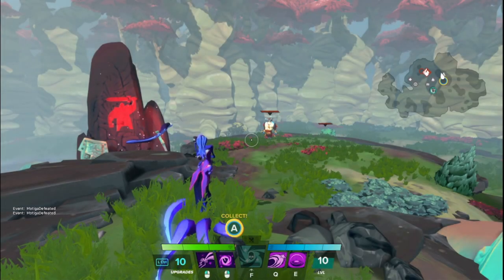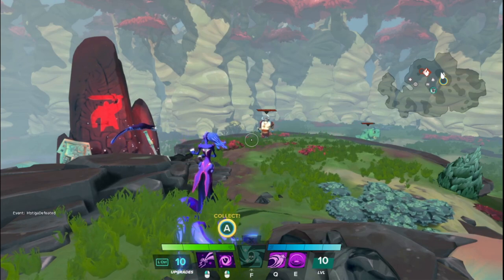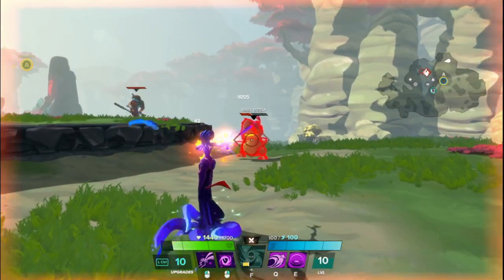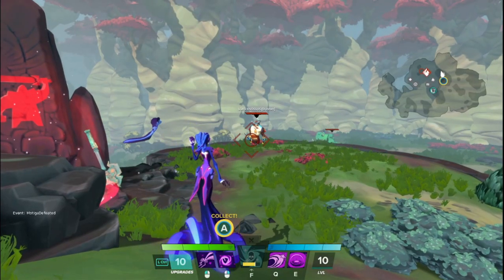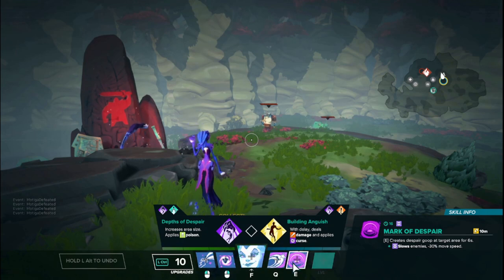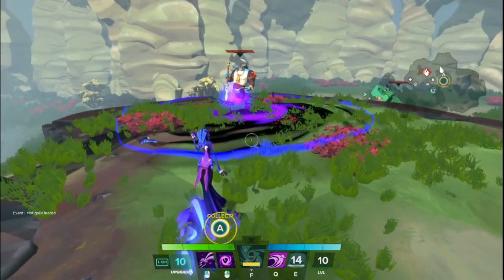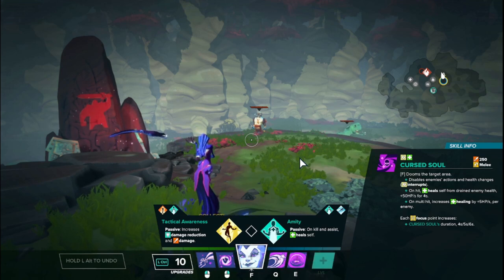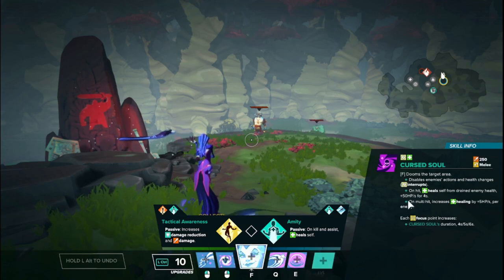Gigantic Hero Basics - Xenobia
The queen of crowd control ready to make you suffer! Here's how to play the basics of dommy mommy Xenobia.

00:00 - Intro
00:14 - Role, Stats, and Playstyle
00:53 - Griselma Has Lower, I Lied
01:04 - Xenobia Air Dodge
01:54 - Gaze of Envy (LMB)
03:03 - Regeneration Healing Follows Degen Logic
04:26 - Words of Spite (RMB)
05:43 - Wave of Sorrow (Q)
06:27 - Jump Q
07:37 - Mark of Despair (E)
08:32 - Cursed Soul (Focus)
09:31 - How Disable Actually Works
10:36 - Finally Using Focus
11:13 - Hardest Focus to Use Properly
12:28 - Recap
12:56 - Outro